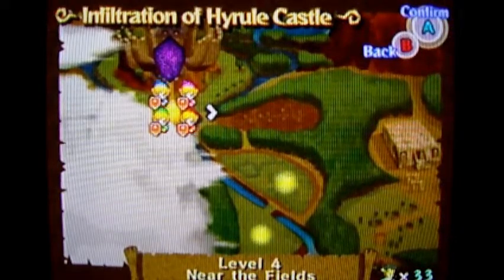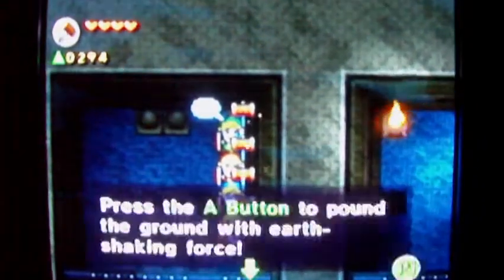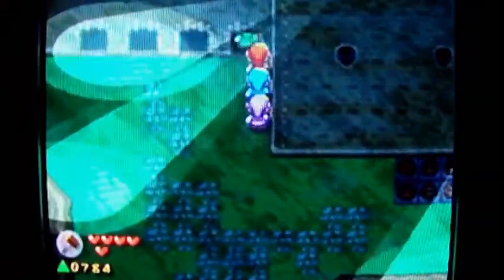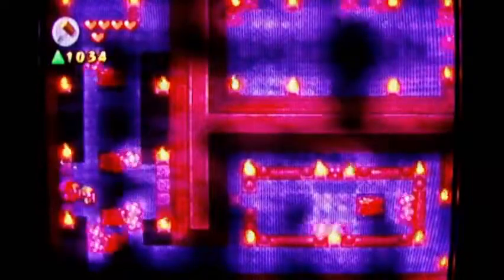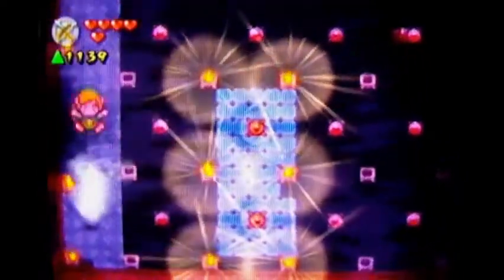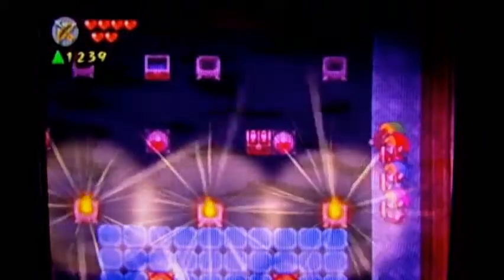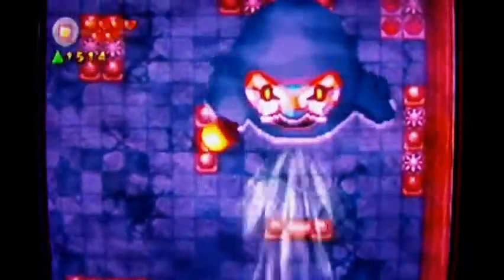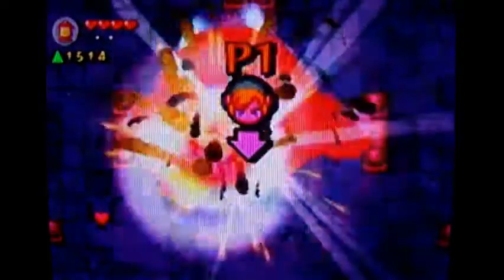Zelda: Four Swords Adventures (GCN) Walkthrough Part 21: Even Easier?!?!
Wow, it's like the dungeons get easier and easier as the game progresses. I haven't been able to get a single dungeon in one part... until now! You would think they would get harder, longer and more puzzling as the level number gets higher.

Also, Hyrule Castle got remodeled since the last time we visited there. What has changed? well, pretty much everything. It's amazing how quickly ghosts can renovate a castle. I should hire them to do some work...

Stage covered in this part:

Level 4, Stage 3: Infiltration of Hyrule Castle